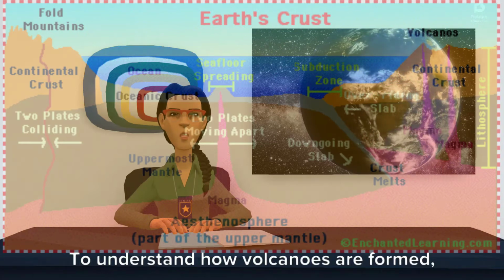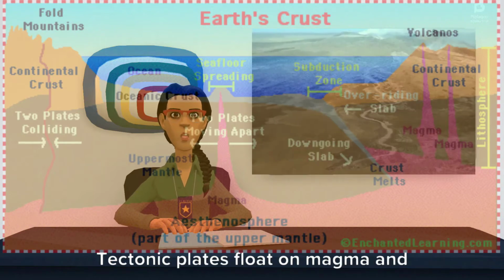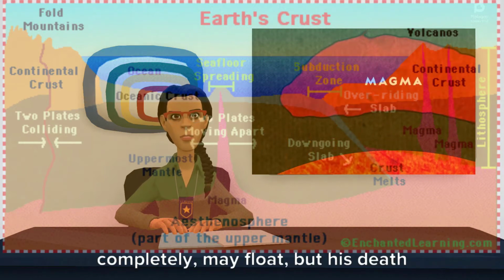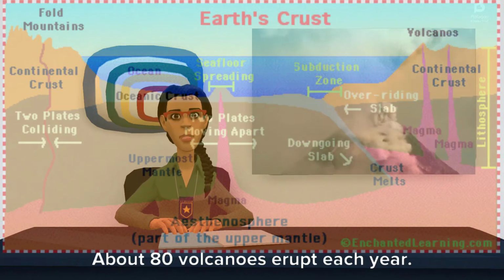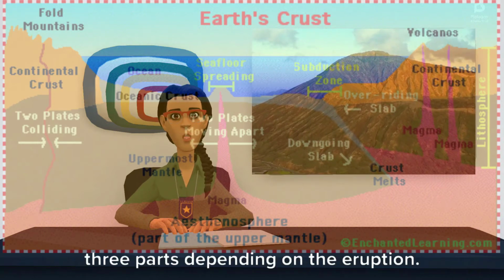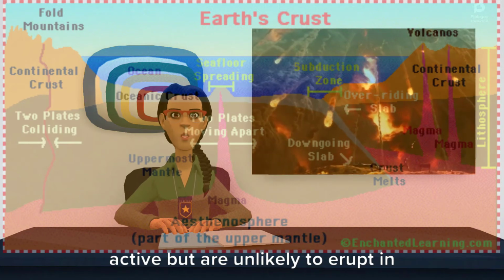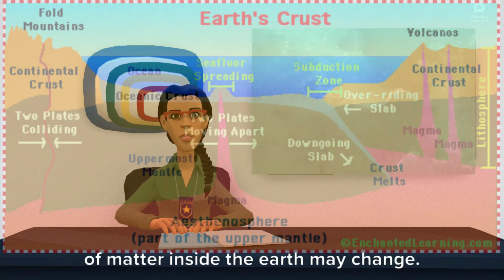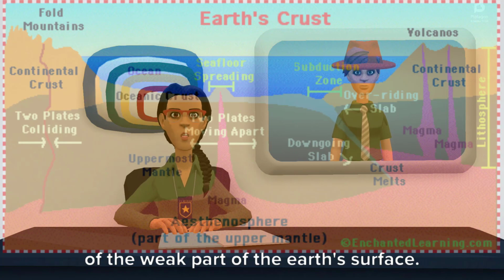আগ্নেয়গিরি কিভাবে তৈরি হয় তা বুঝতে হলে আমাদের জানতে হবে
আগ্নেয়গিরি কিভাবে তৈরি হয় তা বুঝতে হলে আমাদের জানতে হবে দুটো জিনিস - পৃথিবীর অভ্যন্তরীন গঠন ও টেক্টোনিক প্লেট।
পৃথিবীর অভ্যন্তরীণ গঠন- পৃথিবীর অভ্যন্তরীণ গঠন দেখলে জানা যায় যে এখানে মূলত তিনটি স্তর রয়েছে- ভূত্বক (crust), ভূ-আচ্ছাদন (mantle) আর বহিঃস্থ মজ্জা (core)। আগ্নেয়গিরি বুঝতে হলে আমাদের দরকার হবে এর মাঝামাঝি স্তরটি যার নাম ভূ-আচ্ছাদন বা ম্যান্টল। যদিও ভূ-আচ্ছাদন কঠিন অবস্থায় থাকে, তবে উচ্চ তাপমাত্রার ফলে এটি এক সময় বেশ নমনীয় হয় এবং প্রায় তরলের মতোই প্রবাহিত হতে পারে। এই তরল পদার্থটিকে বলা হয় ম্যাগমা যার মধ্যে রয়েছে সিলিকন, ম্যাগনেসিয়াম, অক্সিজেন, এলুমিনিয়াম, ম্যাঙ্গানিজ।

টেক্টোনিক প্লেট - সাধারণত পৃথিবীর কঠিন বহিরাবরণ কয়েকটি অংশে বিভক্ত থাকে। এদেরই টেক্টোনিক প্লেট বলে। টেক্টোনিক প্লেটগুলো ম্যাগমার উপর ভেসে থাকে এবং প্লেটগুলো চলাচল করতে সক্ষম। এই প্লেটের চলাচলের ফলেই ভূমিকম্প বা আগ্নেয়গিরির সৃষ্টি হয়। ওই প্লেট ক্রমাগত খুব আস্তে আস্তে চলাচল করে, কখনও একে অপরের কাছে বা কখনও দূরে যায়।

আগ্নেয়গিরির সৃষ্টি- এবার দুটো টেক্টোনিক প্লেট যখন ভাসতে ভাসতে ধাক্কা খেয়ে একটা আরেকটার ওপরে উঠে যায়, তখন খুব জোরে চাপ পড়ার ফলে ও তাপ সৃষ্টি হওয়ায় সেই ম্যাগমা নামক তরল পদার্থ পৃথিবীর বুক চিরে বাইরে বেরিয়ে আসে। ম্যাগমা যখন বেরিয়ে আসে তখন তার নাম হয় লাভা। তারপর অনেক লাভা উদ্গীরণ হওয়ার ফলে তৈরি হয় আগ্নেয়গিরি। যেখান থেকে আগ্নেয়গিরি বের হয় তাকে দেখতে পাহাড়ের মত। আসলে লাভা বের হতে হতে পরে তা ঠাণ্ডা হয়ে পাথরের মত শক্ত হয়ে গেলে এটা পাহাড়ের মত দেখায়।

আগ্নেয়গিরিতে মানুষ পড়লে কী হবে? যেহেতু এর পদার্থটি খুব ঘন, তাই পড়ে গেলে মানুষটি পুরো ডুববে না, হয়ত ভাসবে, কিন্তু এত তাপমাত্রা থাকার ফলে তার মৃত্যু অবধারিত।